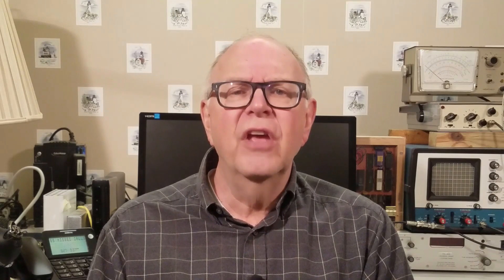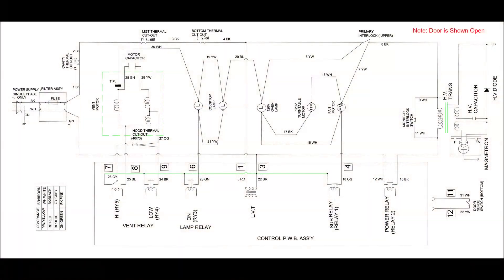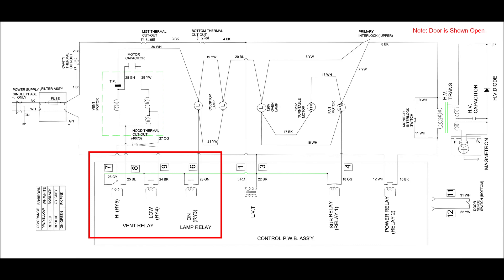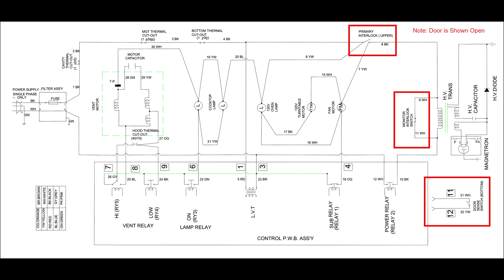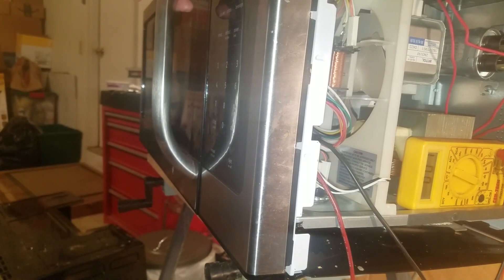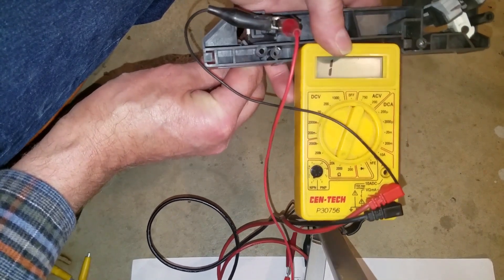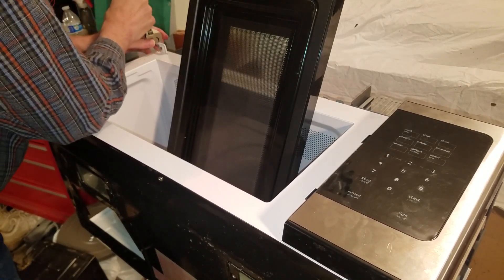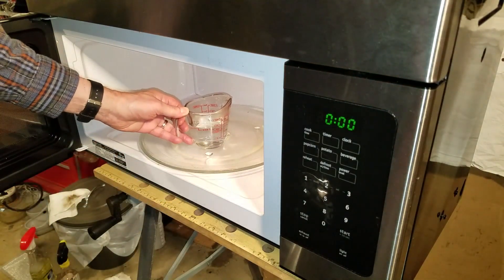Sick Frigidaire Microwave - FFMV164LSA - Can we repair it?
Join David as he troubleshoots and repairs a Frigidaire FFMV164LSA Microwave Oven that is popping the supply circuit breaker.

00:00 - Introduction
00:35 - Safety
01:28 - Background
01:51 - Schematic
03:21 - Initial Troubleshooting
04:32 - Disassembly
05:00 - Switch and Control Panel Testing
07:48 - Door Adjustment
08:33 - H.V. Transformer Check
08:49 - Operational Test
09:57 - Closing